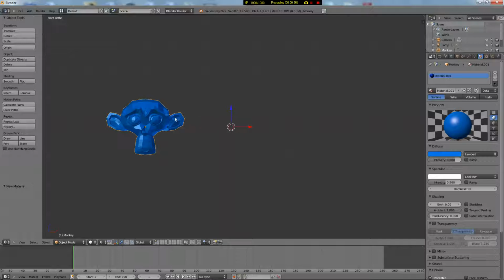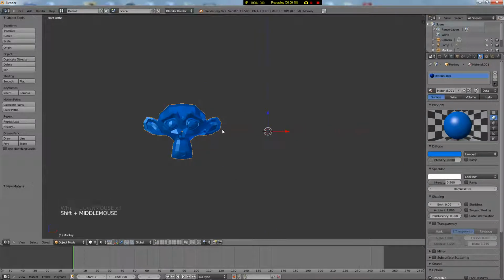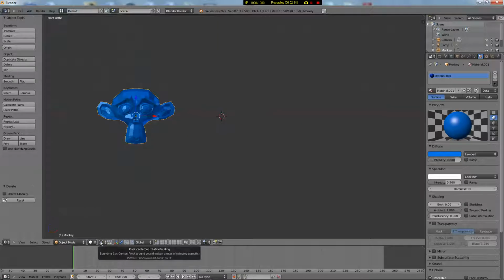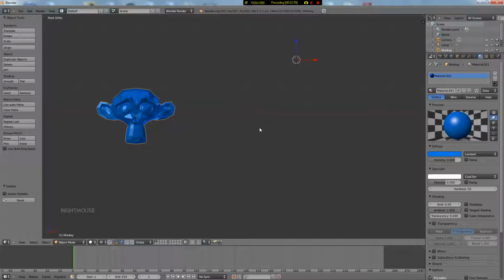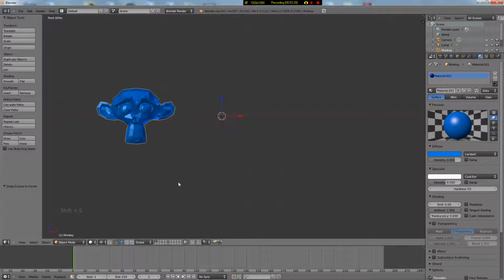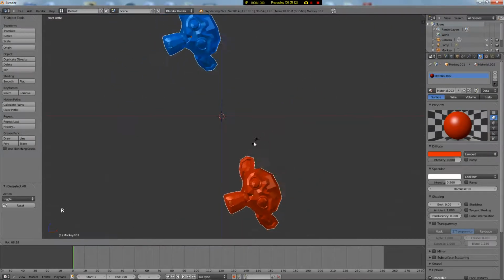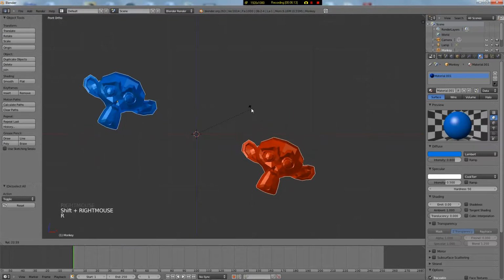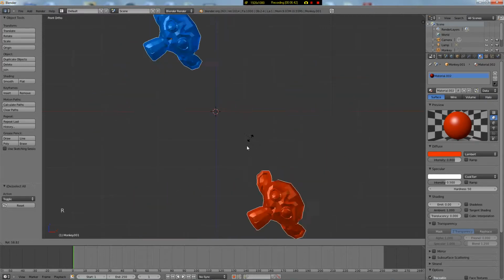Crash Tut 01: Pivot centre and 3D cursor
Hi everyone,
In this tutorial I will be explaining the similarities and differences between an object's pivot centre and the global 3D cursor. It is very useful for know this for modelling and especially animation.
P.s. crash tuts are inspired by Blendercookie's quick tips! Cheers guys!